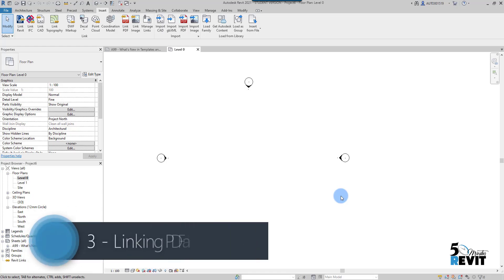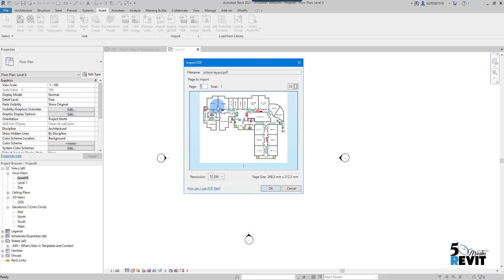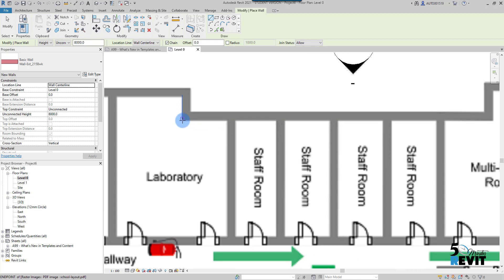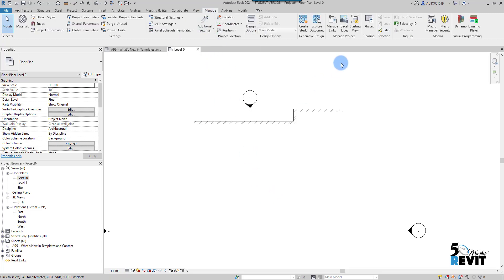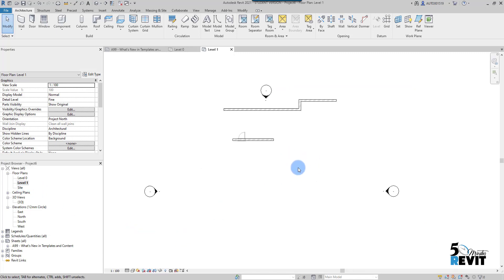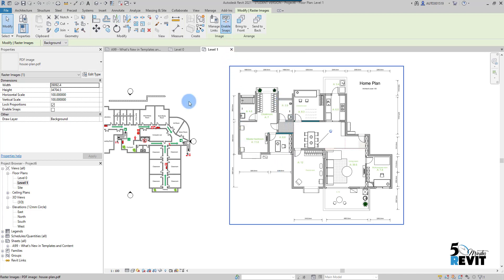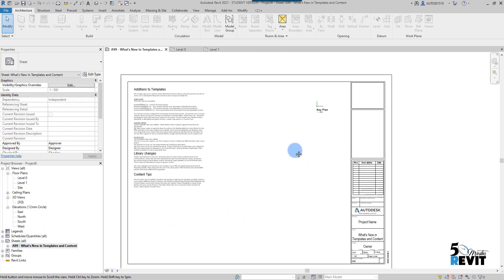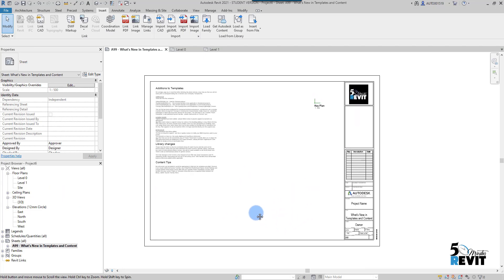3 - Revit 2021 New Features - Linking PDF and Image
In this 5 Minutes Revit episode, I explain the Revit 2021 New Feature Linking PDF and Image to Revit Projects.
Revit
Building Information Modeling (BIM)
3D modeling
Architecture
Engineering
Construction
Design
Collaboration
Family editor
Parametric design
Documentation
Analysis
Rendering
Autodesk
BIM
Building Information Modeling
Construction
Architecture
Engineering
Collaboration
Virtual design and construction (VDC)
Data management
3D modeling
Clash detection
Interoperability
Facility management
Information exchange
Revit
3D modeling
Architecture
Engineering
Construction
Design
Collaboration
Family editor
Parametric design
Documentation
Analysis
Rendering
Autodesk
BIM
Building Information Modeling
Construction
Architecture
Engineering
Collaboration
Data management
3D modeling
Clash detection
Interoperability
Facility management
Information exchange